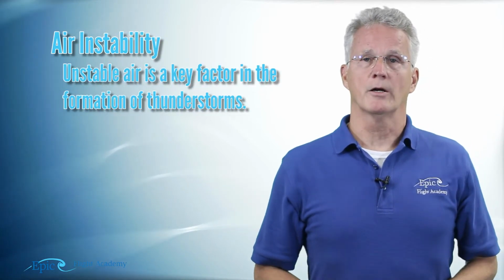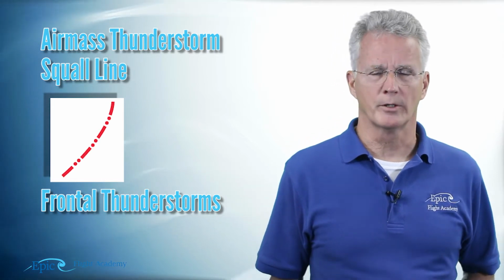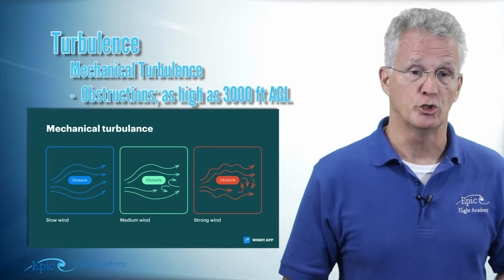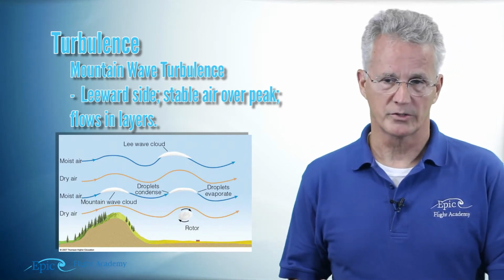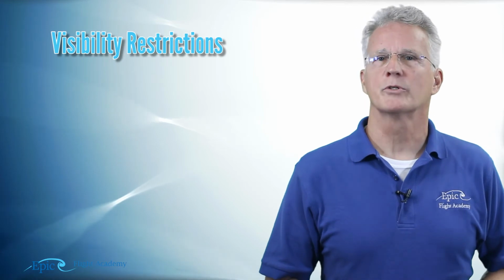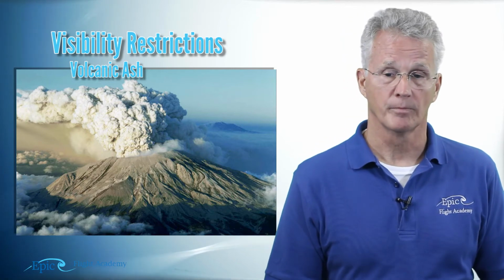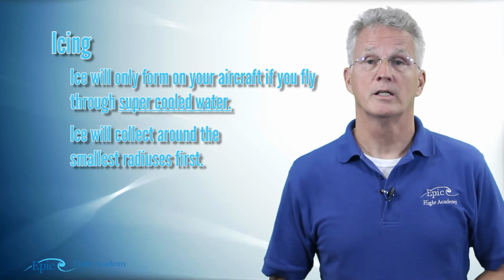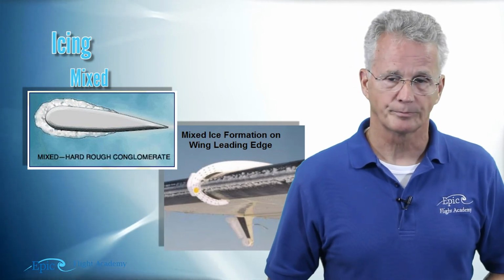PPGS Lesson 11.9 | Weather: Hazards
In this Weather lesson, Certified Flight Instructor Mike Thompson explains the many weather hazards that can impact a pilot’s flight before and during their journey.

You’ll learn how to identify and avoid thunderstorms, turbulence, icing, visibility restrictions, and other dangerous conditions that affect aircraft performance and safety. Mike breaks down the life cycle of thunderstorms, including cumulus, mature, and dissipating stages, and explores how haze, smoke, dust, smog, and volcanic ash influence flight visibility.

This lesson also covers airframe icing, including clear, rime, and mixed ice formation, as well as frost, de-icing, and anti-icing procedures. Understanding these hazards is critical for safe flight operations and is a major focus of FAA pilot training and real-world decision-making.

📘 Video Chapters

0:00 – Introduction
0:52 – Weather Hazards
1:23 – Thunderstorms
1:45 – Three Things That Form Thunderstorms
2:05 – Weather Radar of Thunderstorm
3:32 – Air Mass Thunderstorm
3:41 – Squall Line
4:12 – Frontal Thunderstorms
4:30 – Life Cycle of a Thunderstorm
4:43 – Cumulus Stage
5:00 – Mature Stage
5:30 – Dissipating Stage
6:00 – Turbulence
11:13 – Visibility Restrictions
11:43 – Haze
12:00 – Smoke
12:21 – Smog
12:33 – Dust
12:50 – Volcanic Ash
13:12 – Tornadoes
14:23 – Icing
18:07 – Clear Ice
18:17 – Rime Ice
18:37 – Mixed Ice
18:48 – Frost
19:48 – De-Icing and Anti-Icing
20:55 – Summary